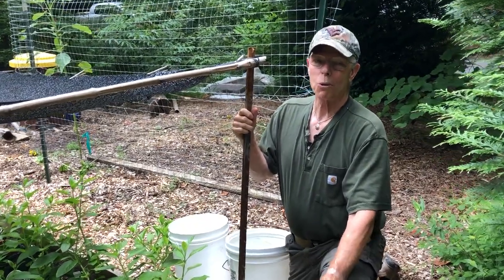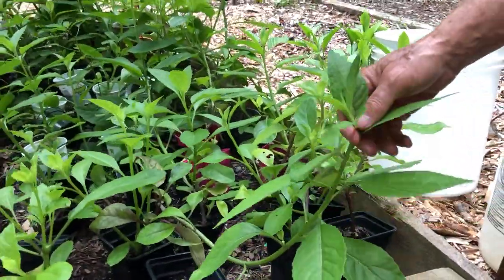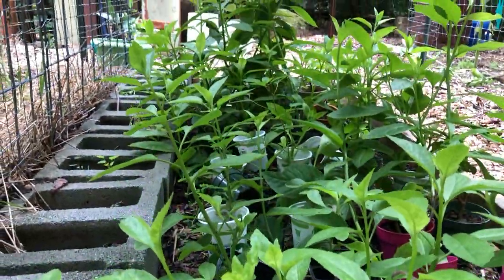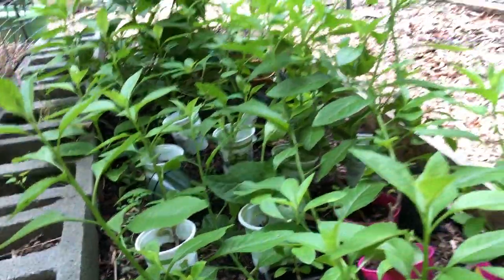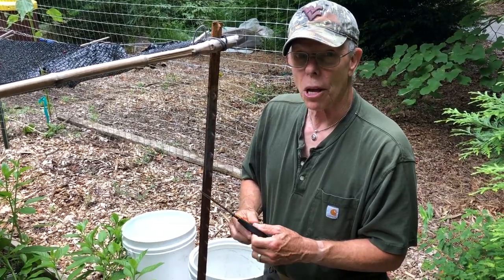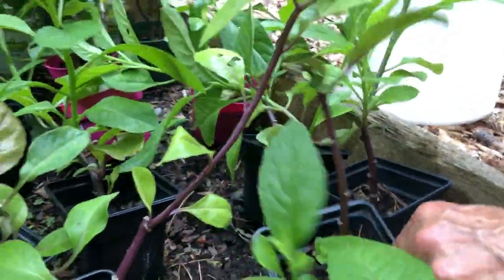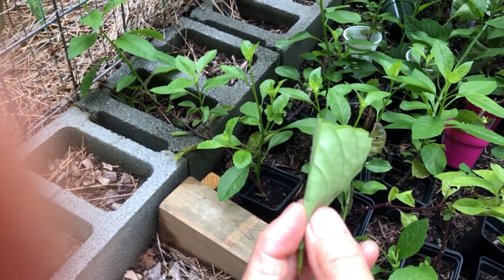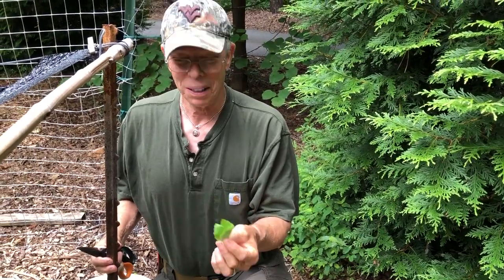Growing Longevity Spinach (Gynura Procumbens) | GardensAll.com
We’re really enjoying eating and growing longevity spinach!

Related to but not the same as “Okinawa spinach”, longevity spinach (scientific name gynura procumbens, from the family Asteraceae), is a  low-growing, semi-succulent leaf vegetable very popular in Southeast Asia, its home turf.